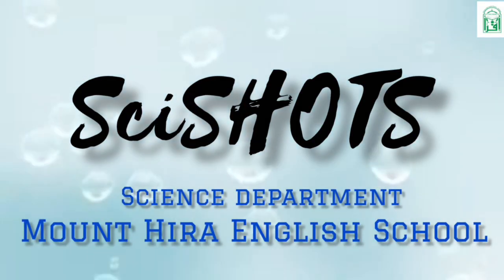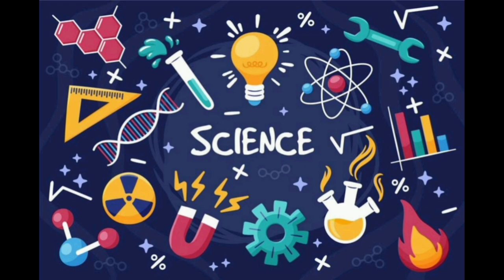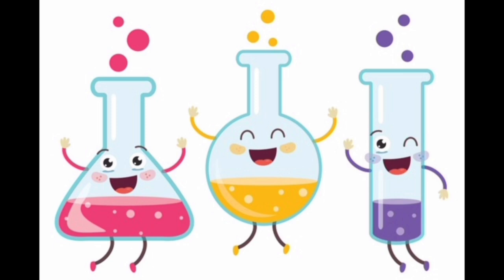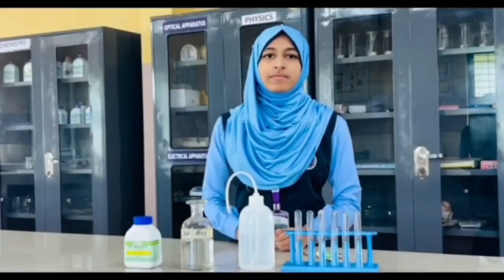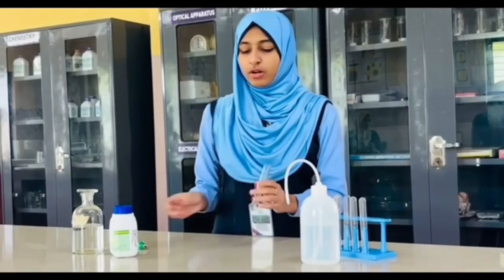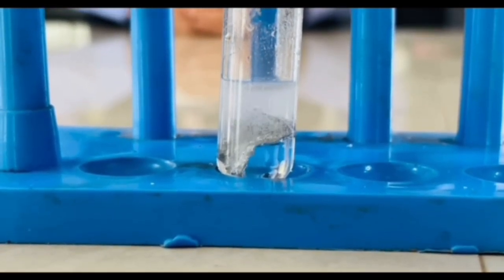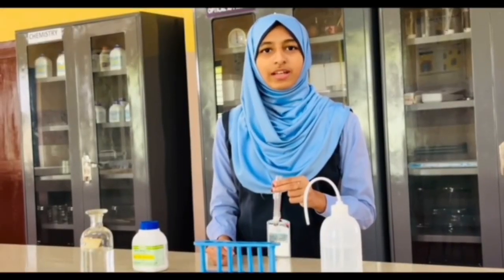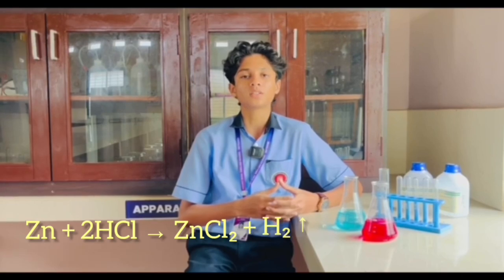SciSHOTS: Episode -2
Snapshots of Science and Creativity